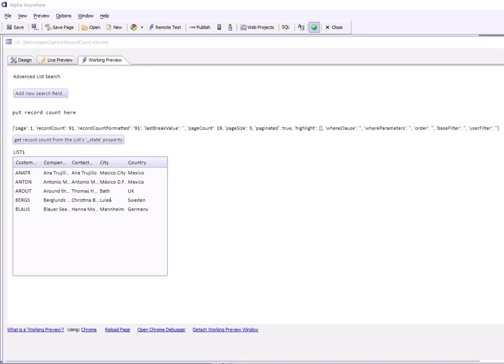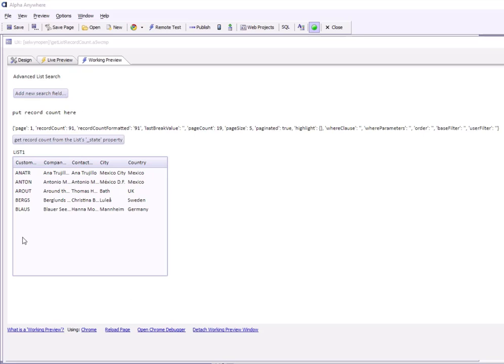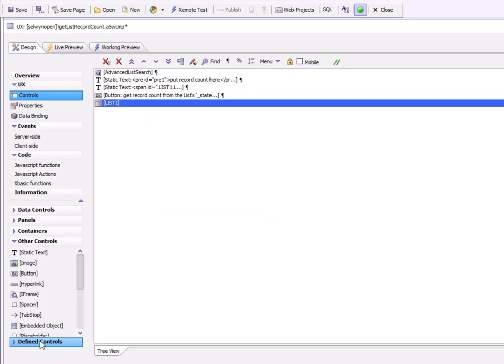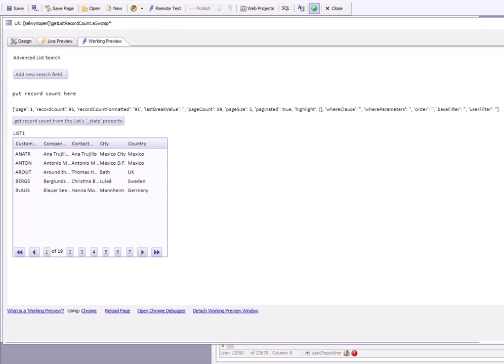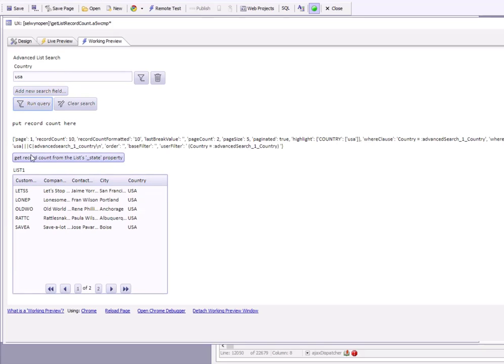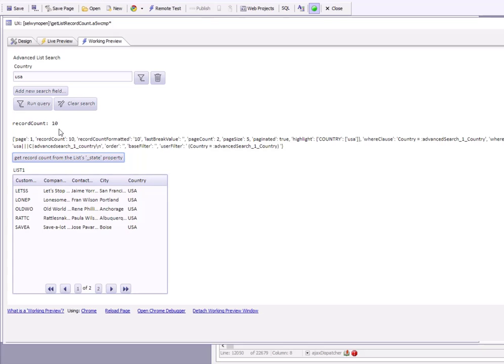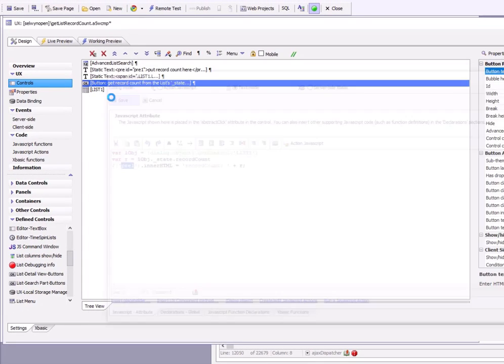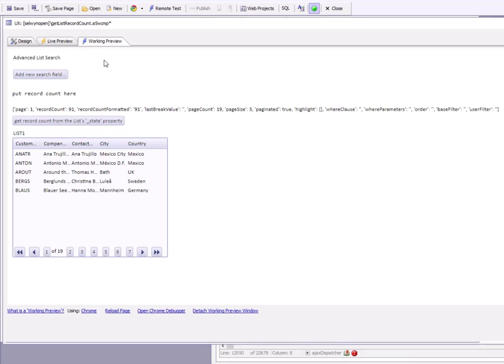Reading Information such as record count from the List's state Object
A common requirement with a List control on a UX is to know how many records are in the List (and in the case where the List is paginated, how many pages of data the List has and what page you are currently on). For Lists based on SQL tables, you might also want to know what the current filter and order for the List are. All of this information is available in the List's state object.

In this video we show how the record count can be read from the List's state object.